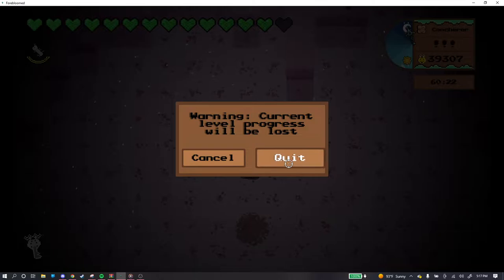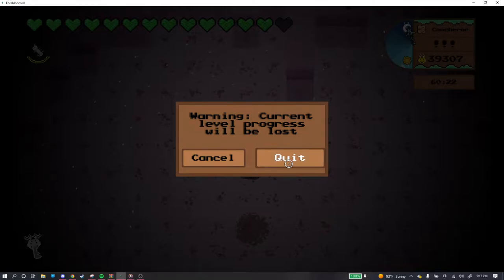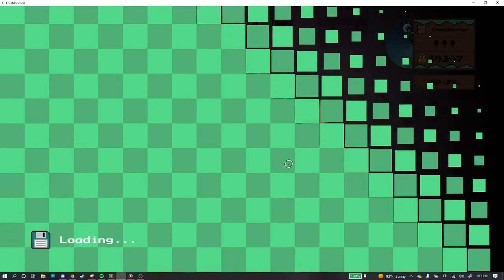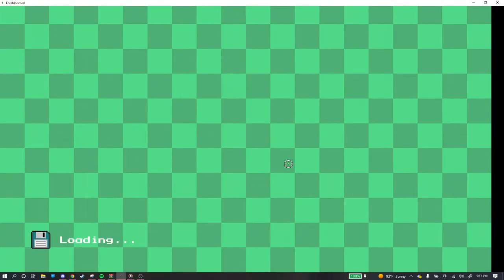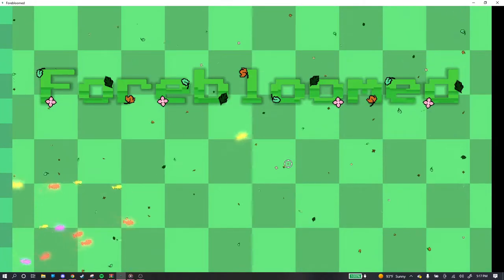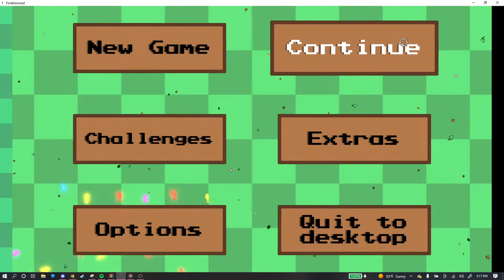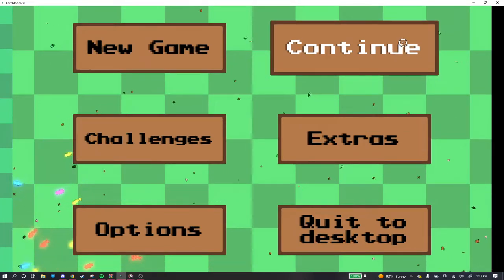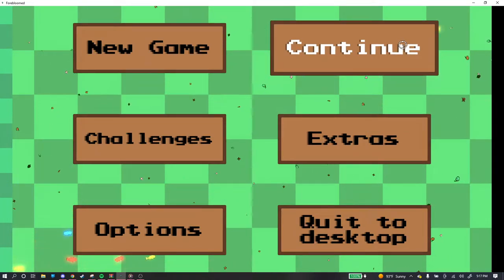effectively ∞ damage in Forebloomed with minimal effort (v2.10.1)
This is possible with the help of the Birdhouse item, which you can get for free at the start of the wetlands, and be found in pretty much every item pool. This will be patched out soon, but I am glad I was able to discover this.